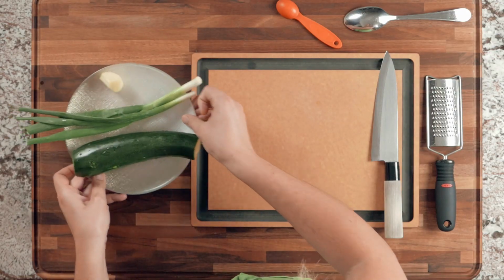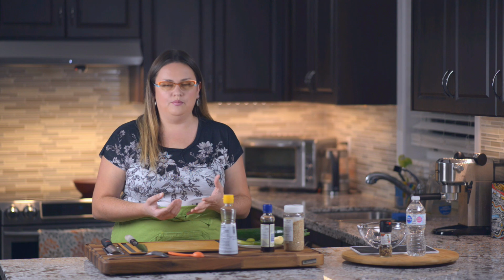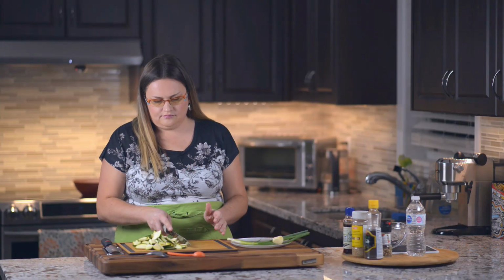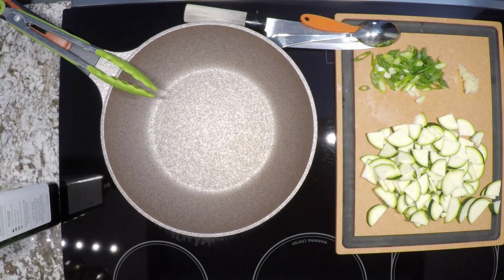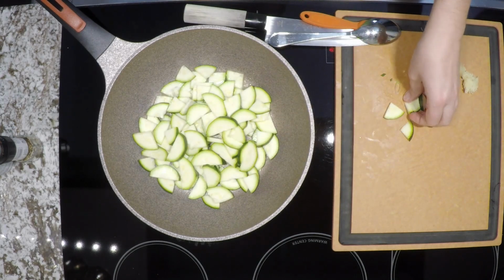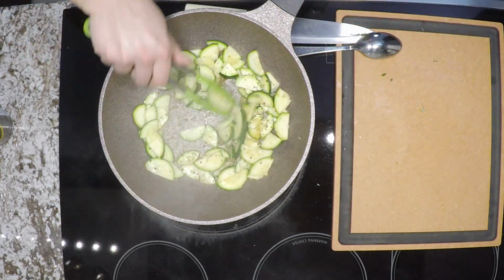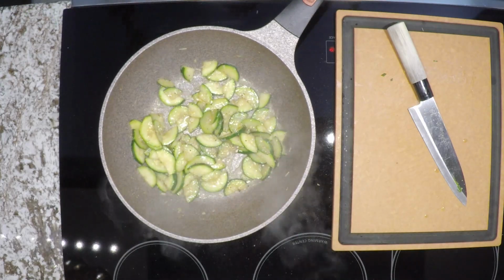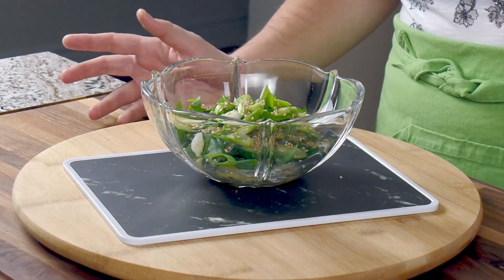Korean Zucchini Side Dish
Korean zucchini appetizer is a great Asian inspired side for your meat or fish.
Ingredients:
Zucchini
Garlic
Green onion
Sesame Seeds
Fish Sauce
Sesame oil
Water
Pepper
Oil